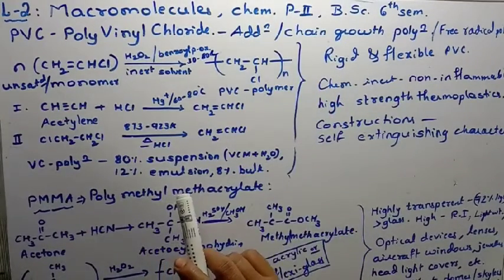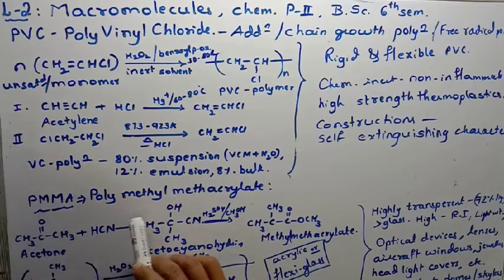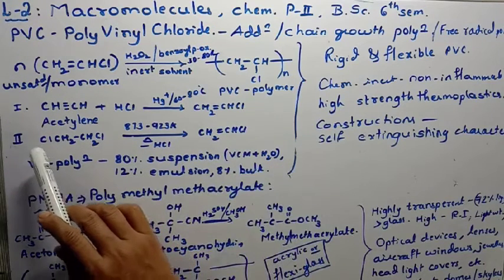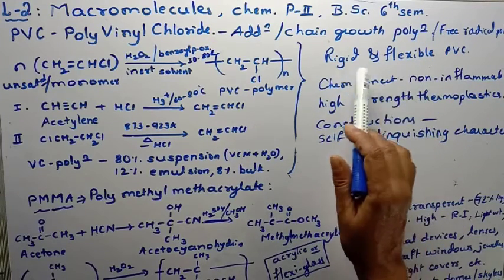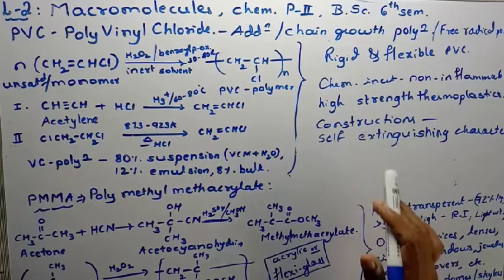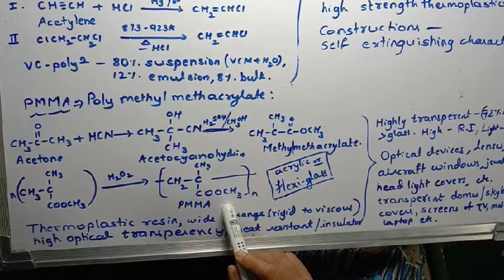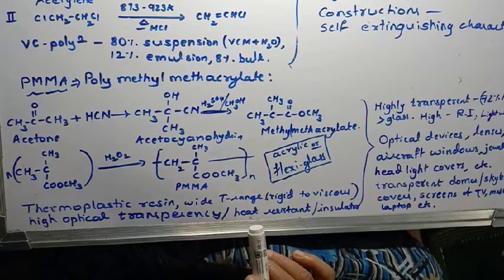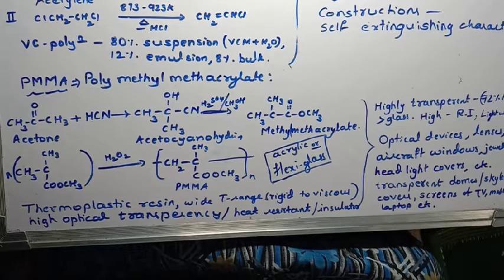BSc VI sem Chemistry P-II Macromolecules L-2 by Sharada Airani GCCollege Ankola